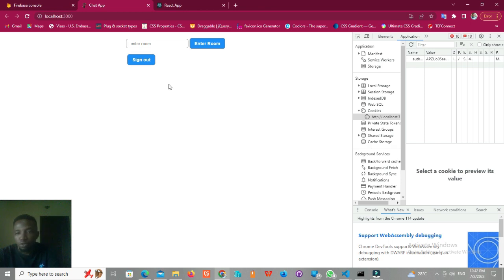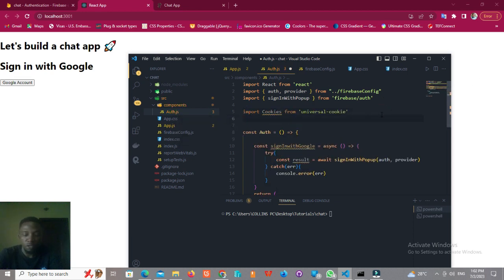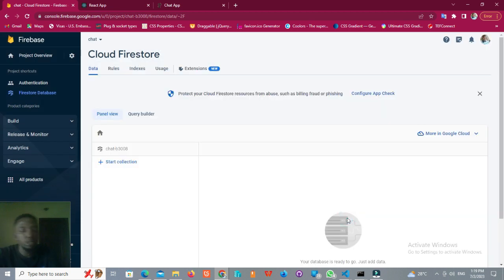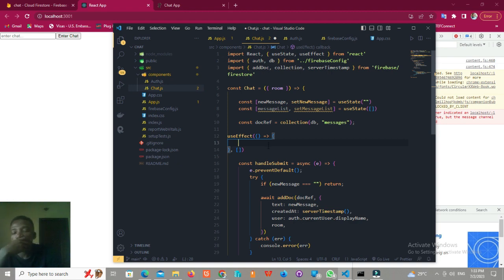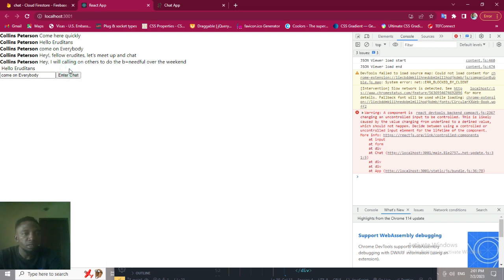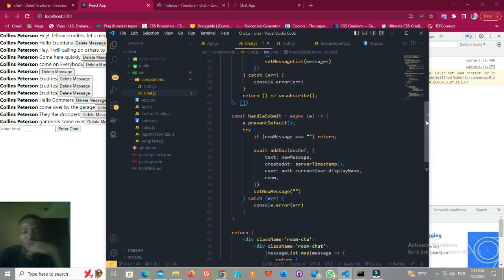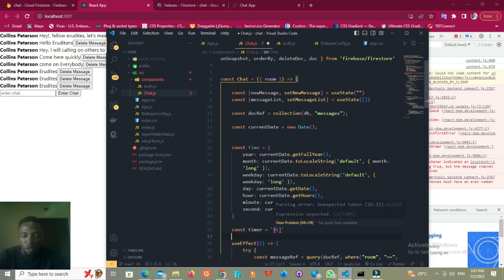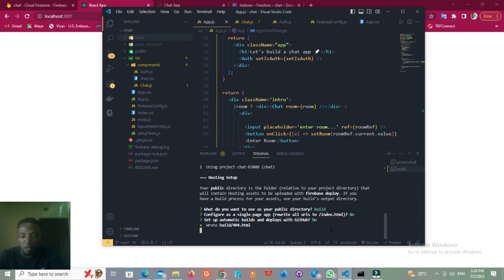Create A Full-Stack Chat App with React and Firebase(Authentication, database)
This is a simple chat app with a cool UI which I believe make it interesting. Here, you will learn how to store your authentication token in your local storage(i.e the browser), creating a collection in your database, accessing the data using a UseEffect hook in React which I find cool and powerful.
You will get to enjoy building these things yourself once you get the hang of it